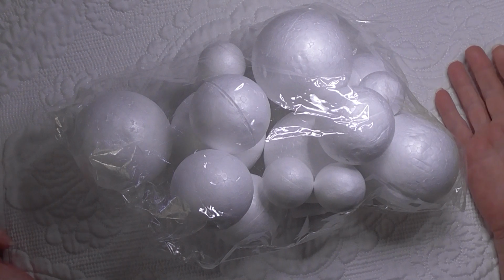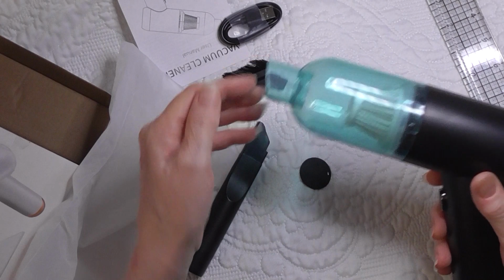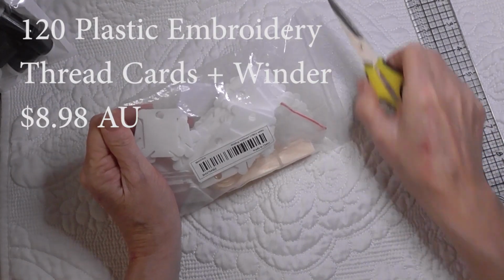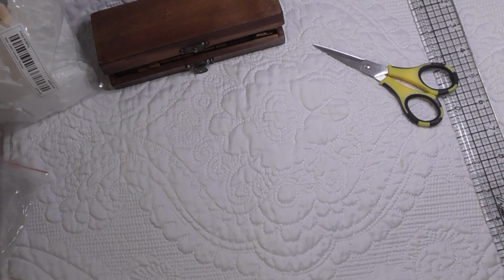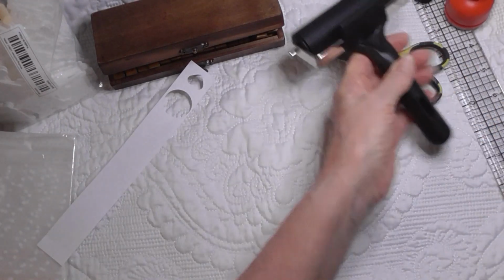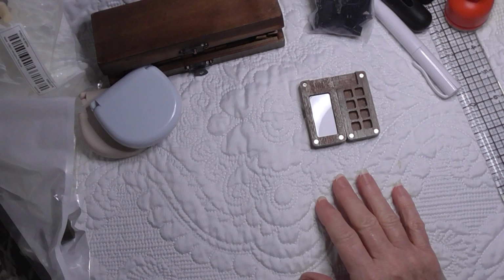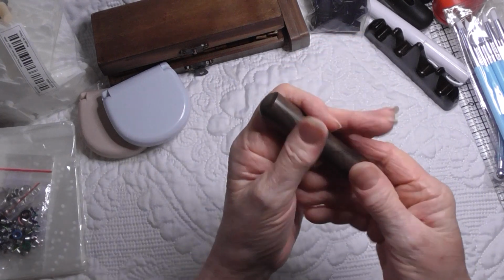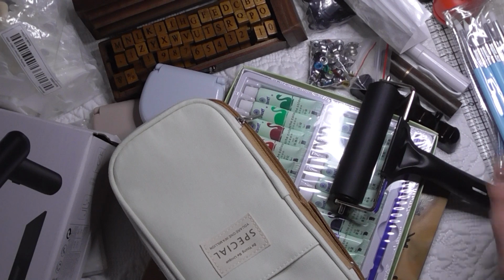Temu Craft Haul - Part 1 for Sept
💝 Download TEMU to get Striped Stitching Pattern Throw Pillow Cover for only $0.49 (Original Price $8.99💰）
Temu offers:
-Valid in US, CA, AU, NZ & MX

My top 5 picks from this video:
* 1pc Rubber Roller, 4 Inch, Hand Roller Tool For Printing/Painting/Crafting/Construction Tools, Printing, Ink Paint Block Stamping Machine Print Making AU$8.99💰
* New Mini Black Walnut Empty Box Palette Watercolor Palette Box Travel Paint Tray Box For Watercolor Acrylic Oil DIY Travel Art Supplies AU$8.49💰
* Embroidery Floss Spool, 100pcs Embroidery Floss Storage Bags, Plastic Embroidery Thread Card For Cross-stitch Thread Rack Sewing Storage (white, Mixed Color) Hand Winding Machine AU$3.49💰
* 100pcs Magnet Magnetic Patch 5x1mm Small Iron Absorbing Stone Round 5 * 1mm Neodymium Magnetic Steel Small Magnet AU$3.79💰
* Mini Cordless Vacuum Cleaner Rechargeable Wireless Vacum Cleaner For Students Home Car Office Dual-use USB Handheld Dry Wet Strong Suction AU$29.99💰